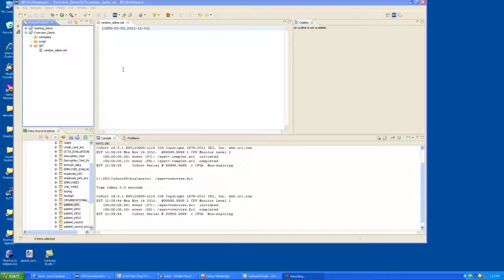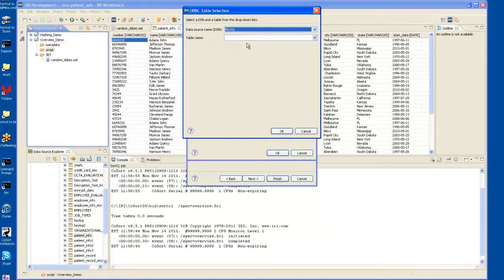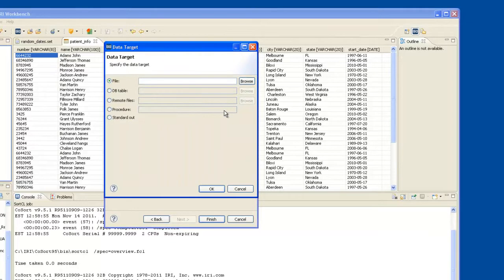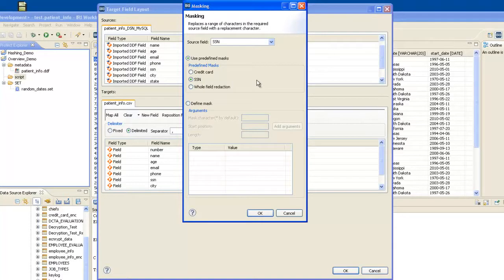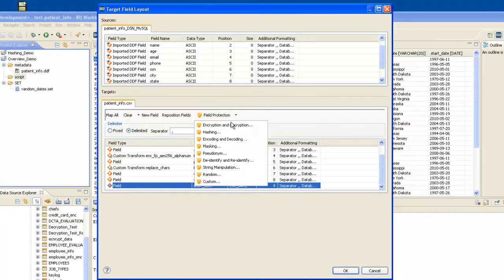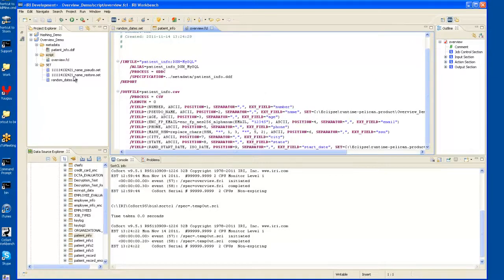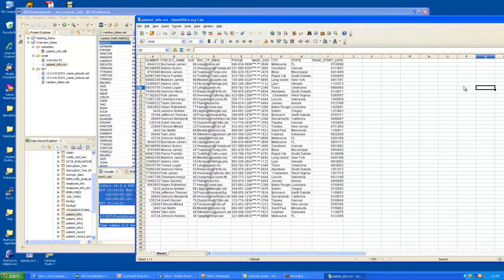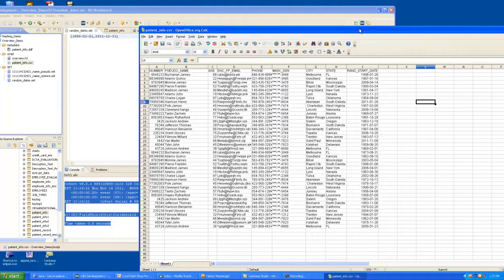FieldShield Data Masking Software Demonstration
Demonstration of using the IRI Workbench to create field masking scripts with FieldShield.  FieldShield is a uniquely powerful data-centric security tool for personally identifying information (PII) and other sensitive data in database columns and flat-file fields. FieldShield masks data with multiple encryption and de-identification functions that you choose according to your business rules. FieldShield is the solution if  you need fast, targeted, and auditable data security for your relational databases, or files in text, CSV, LDIF, XML, COBOL or other sequential formats.
FieldShield shields sensitive fields in database tables and flat files with a choice of protections. Encrypt, mask, pseudonymize, and filter data according to business rules to de-identify or remove individualizing characteristics without cutting off access to the rest of the data or changing its basic appearance. FieldShield's optional audit trail verifies compliance with data privacy laws, and its Eclipse-based GUI make job design, sharing and deployment easier.